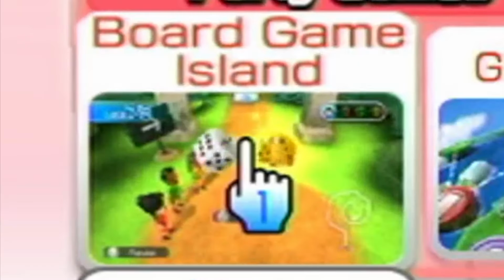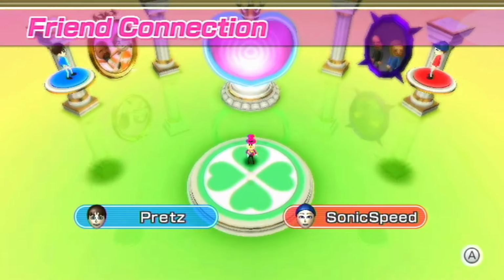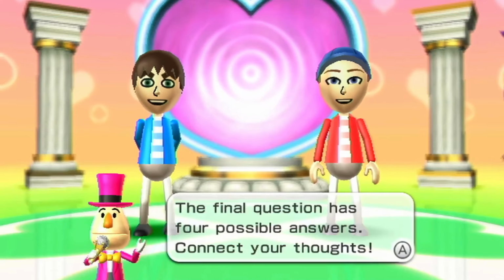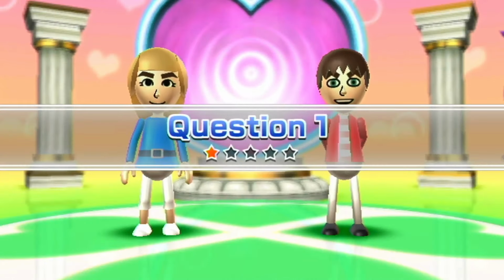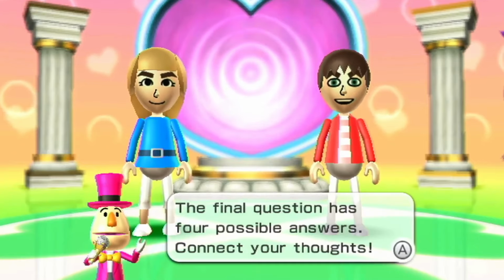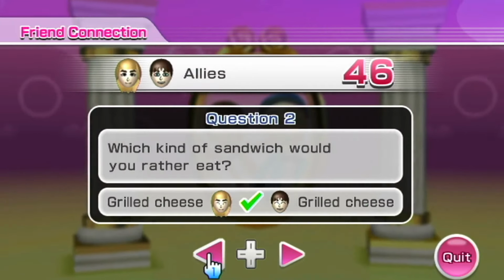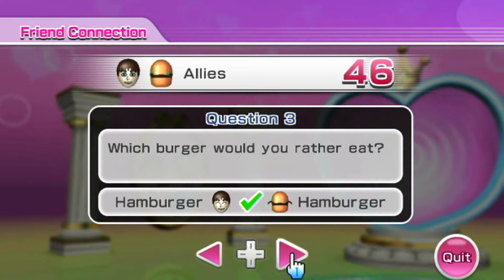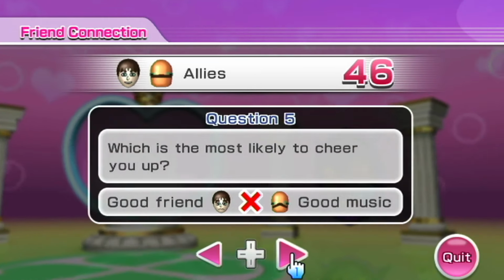Wii Party Decides My Best Friend!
Wii Party has a fun little Pair Minigame called 'Friend Connection'. Let's use this to determine which one, out of three candidates, can be considered my "best friend".

People featured in this video:
SonicSpeed1

Miitopia Access Code: 71H0346